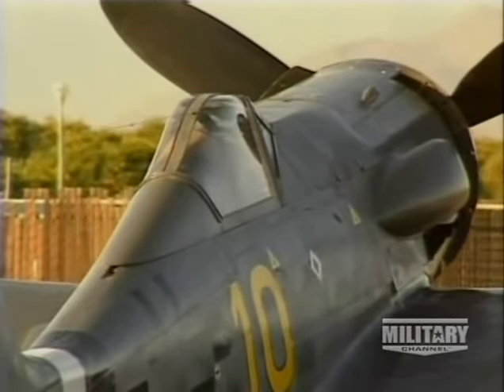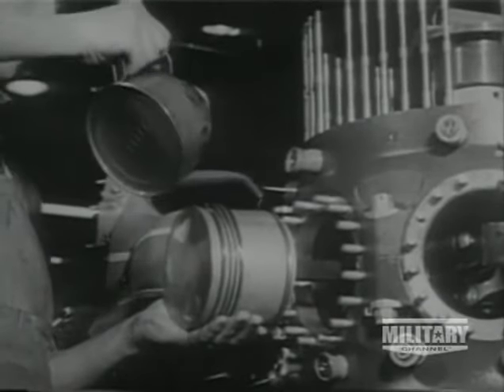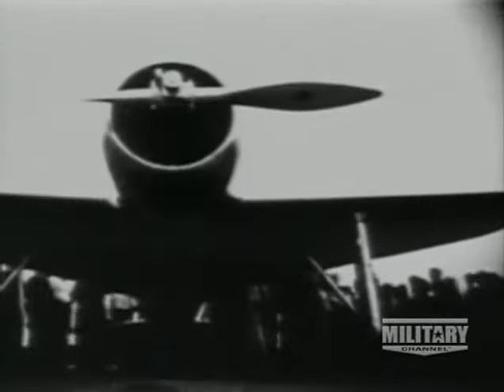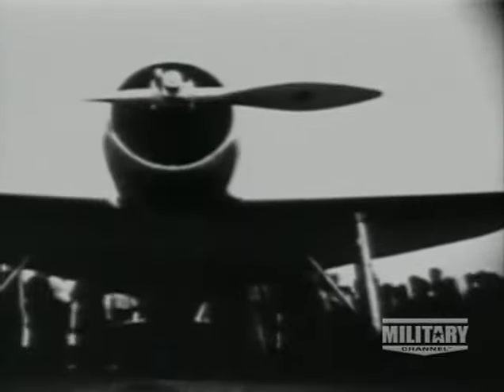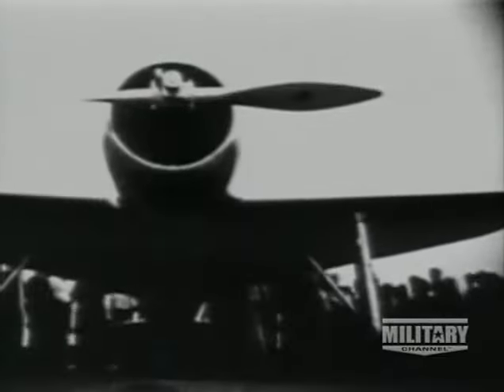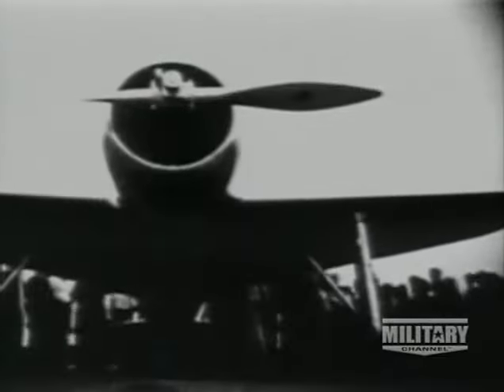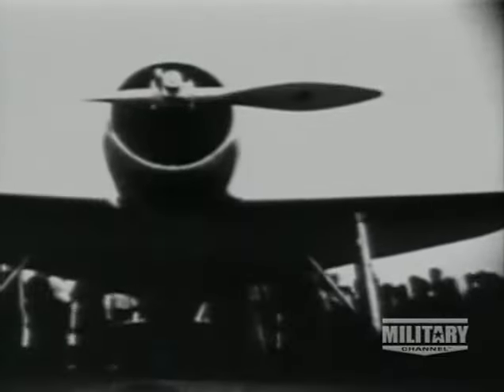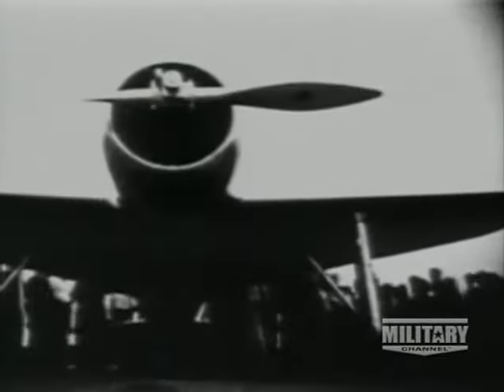Wings of the Luftwaffe - Fw-190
Wings was an hour-long televised aviation history documentary series which aired on the Discovery Channel family of networks. It was produced by Phil Osborn.

The original "Wings" series initially aired Wednesdays and Saturdays on the Discovery Channel in the U.S. from 9-10 p.m. Eastern in the late 1980s and early 1990s.

"Wings of the Luftwaffe" was a separately-branded series that focused on Luftwaffe aircraft of World War II.

Episodes
"The Blitz" - Arado Ar 234
"The Butcher Bird" - Focke-Wulf Fw 190
"The Destroyer" - Messerschmitt Me 110
"Gigant" - Messerschmitt Me 321/323
"Iron Annie" - Junkers Ju 52
"The Jet" - Messerschmitt Me 262
"The Komet" - Messerschmitt Me 163
"The Legend" - Messerschmitt Me 109
"The Schnell Bomber" - Junkers Ju 88
"Sea Wings" - German Seaplanes
"The Secret Bomber" - Heinkel He 111
"The Stuka" - Junkers Ju 87
"V for Vengeance" - V-1 flying bomb

The Focke-Wulf Fw 190 Würger (English: Shrike) is a German single-seat, single-engine fighter aircraft designed by Kurt Tank in the late 1930s and widely used during World War II. Along with its well-known counterpart, the Messerschmitt Bf 109, the Fw 190 became the backbone of the Luftwaffe's Jagdwaffe (Fighter Force). The twin-row BMW 801 radial engine that powered most operational versions enabled the Fw 190 to lift larger loads than the Bf 109, allowing its use as a day fighter, fighter-bomber, ground-attack aircraft and, to a lesser degree, night fighter.

The Fw 190A started flying operationally over France in August 1941, and quickly proved superior in all but turn radius to the Royal Air Force's main front-line fighter, the Spitfire Mk. V, especially at low and medium altitudes. The 190 maintained superiority over Allied fighters until the introduction of the improved Spitfire Mk. IX. In November/December 1942, the Fw 190 made its air combat debut on the Eastern Front, finding much success in fighter wings and specialised ground attack units called Schlachtgeschwader (Battle Wings or Strike Wings) from October 1943 onwards. In the opinion of German pilots who flew both the Bf 109 and the Fw 190, the latter provided increased firepower and, at low to medium altitude, manoeuvrability.

The Fw 190A series' performance decreased at high altitudes (usually 6,000 m (20,000 ft) and above), which reduced its effectiveness as a high-altitude interceptor. From the Fw 190's inception, there had been ongoing efforts to address this with a turbosupercharged BMW 801 in the B model, the C model with the Daimler-Benz DB 603, and the D model with the Junkers Jumo 213. Problems with the turbos meant only the D model would see service, entering service in September 1944. While these "long nose" versions gave them parity with Allied opponents, it arrived far too late in the war to have any real effect.

The Fw 190 was well-liked by its pilots. Some of the Luftwaffe's most successful fighter aces claimed a great many of their kills while flying it, including Otto Kittel, Walter Nowotny and Erich Rudorffer.